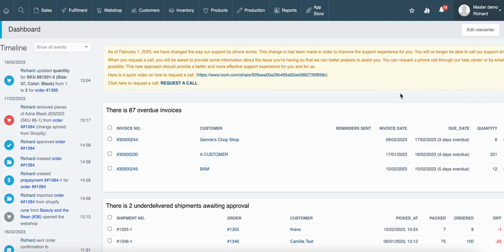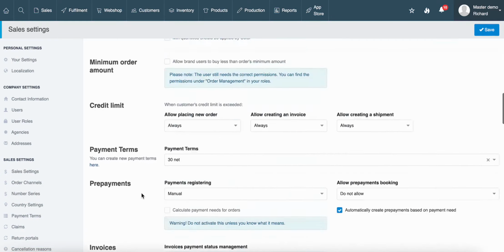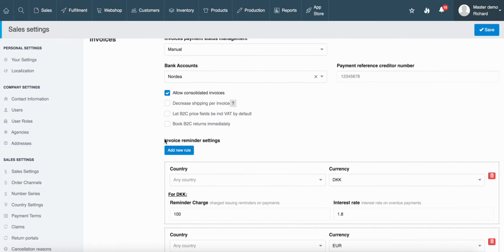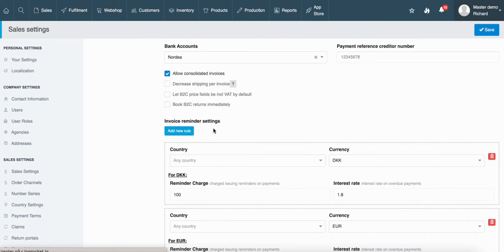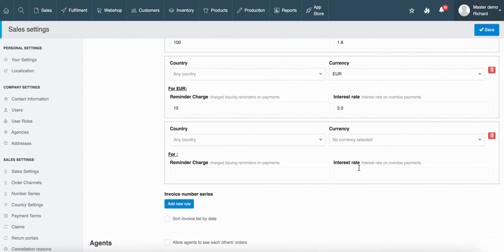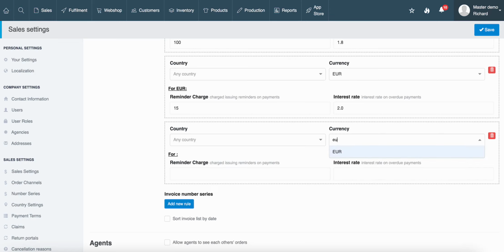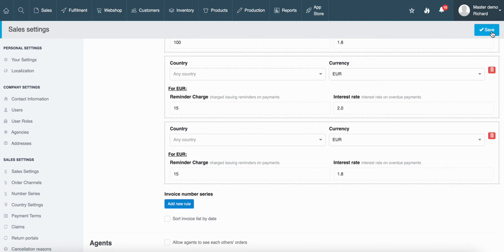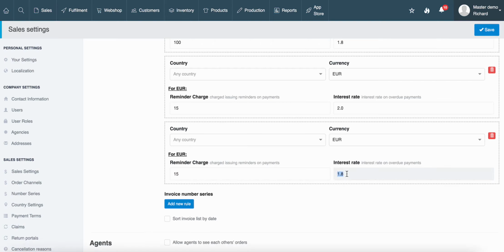Onboarding - Invoice reminder settings